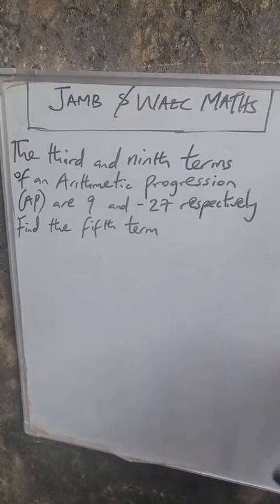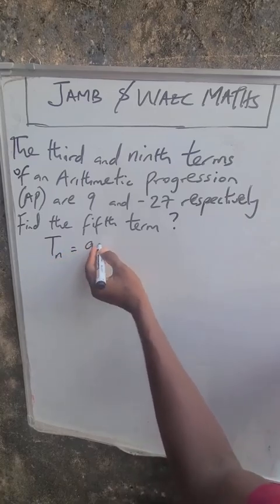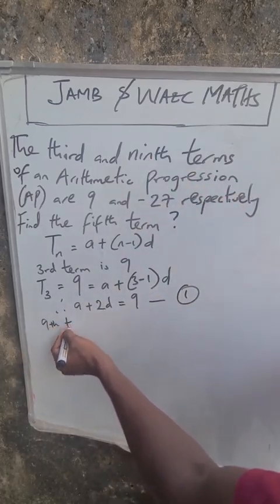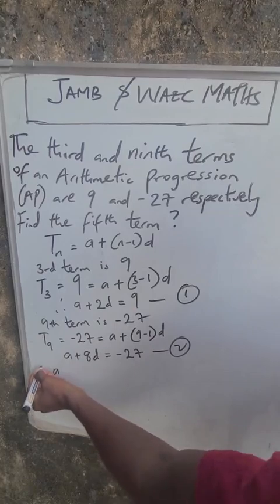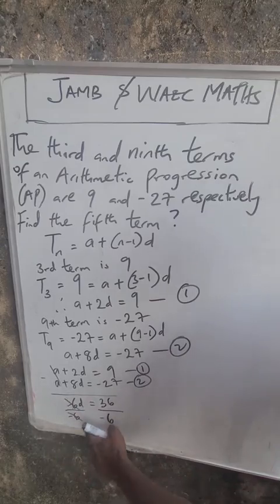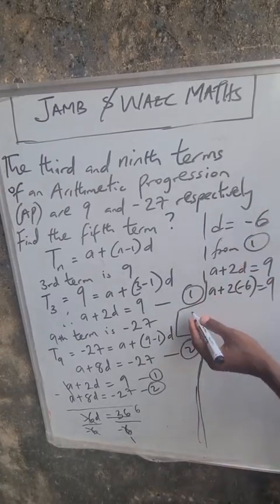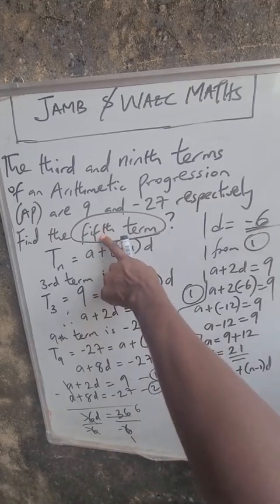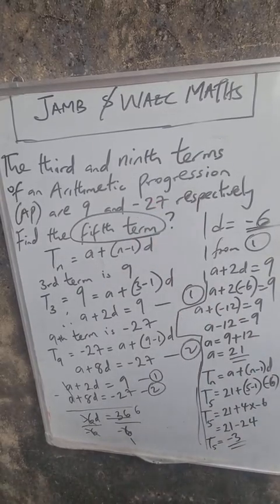Stop Struggling with AP! Watch This JAMB Question Solution 🔥